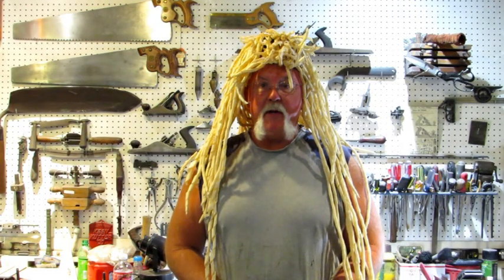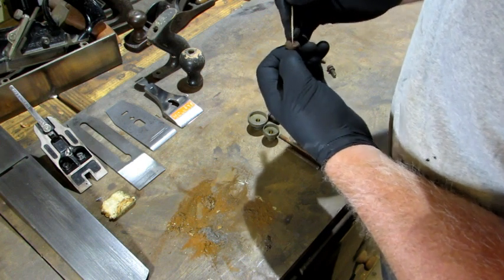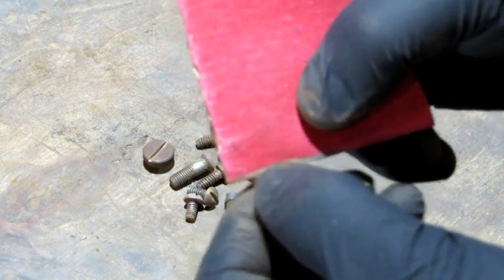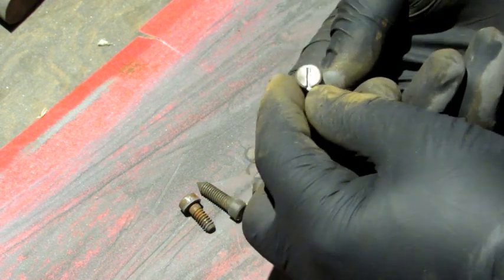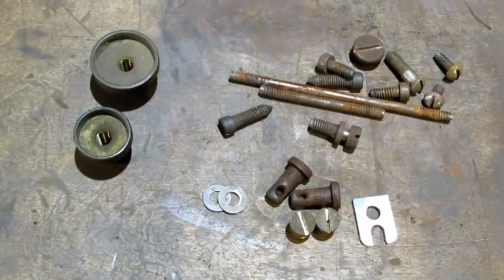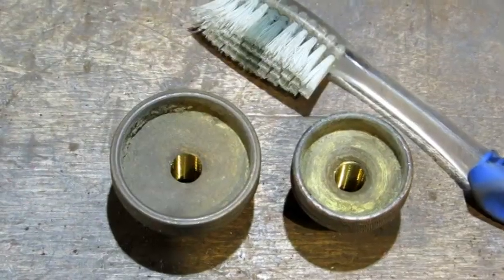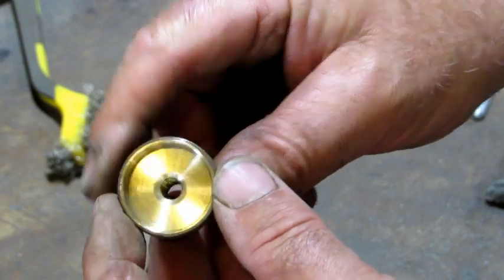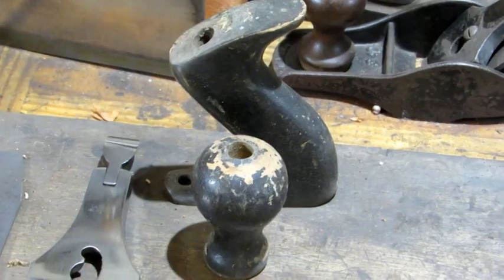Restoring the Small Parts of a Bench Plane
Easily overlooked, the small parts are part of the job when restoring an old bench plane.  This is how I clean them up.